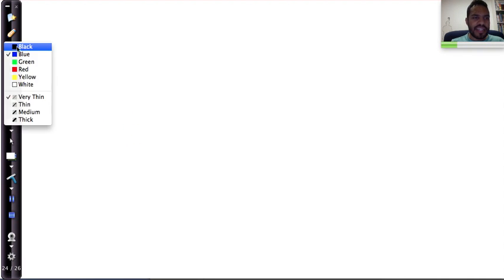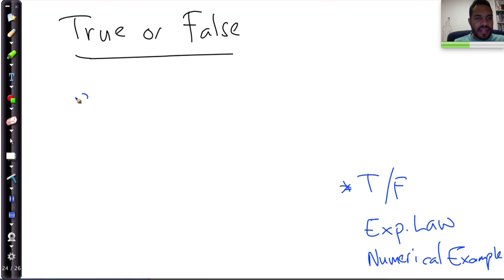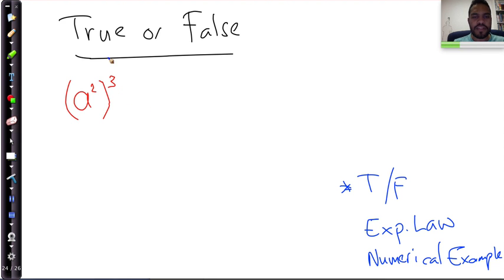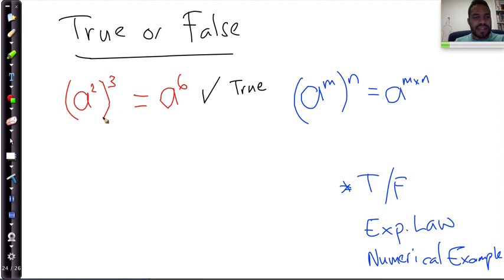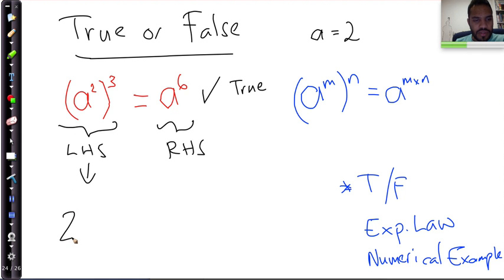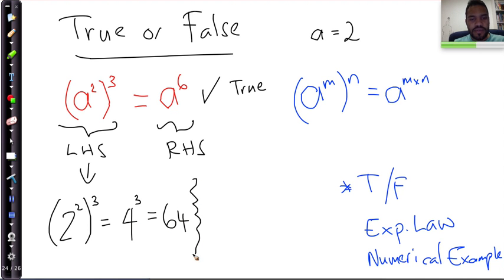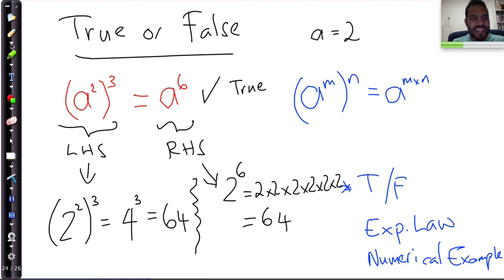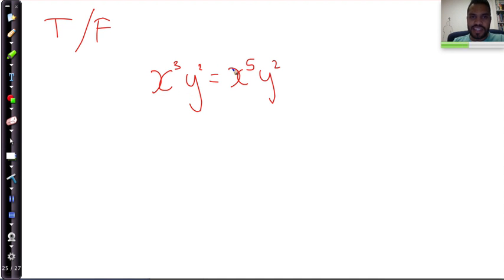11 Quick True or False ex on exponent laws